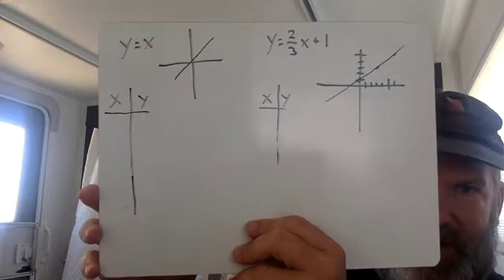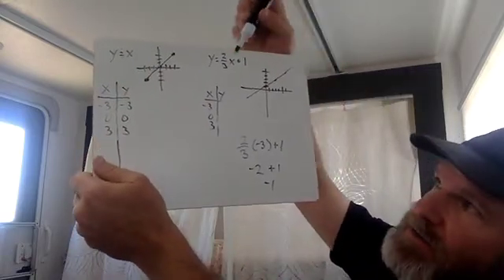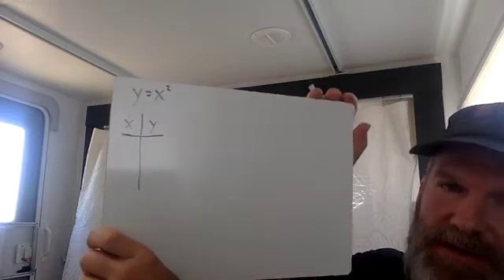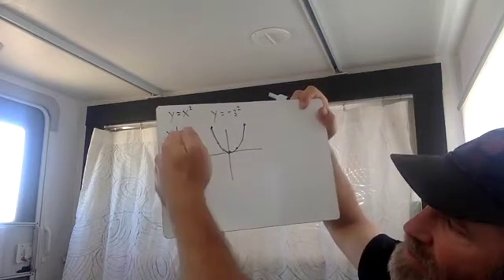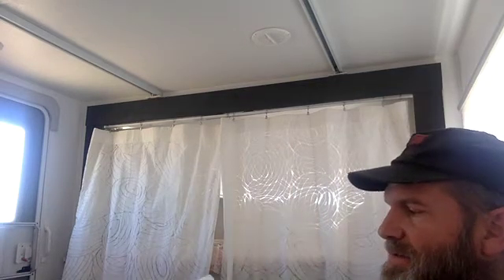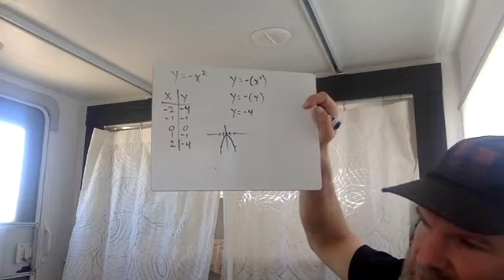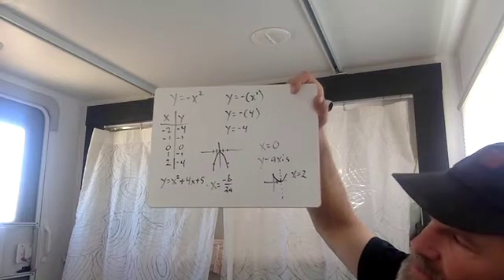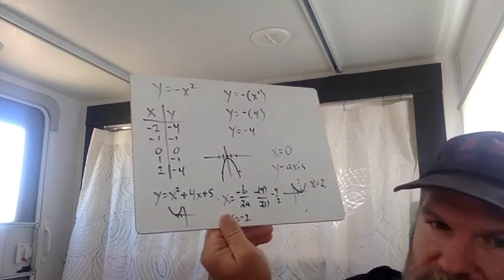basics of quadratic function